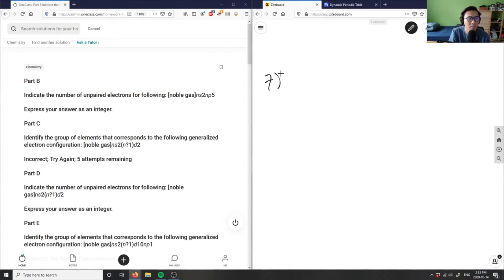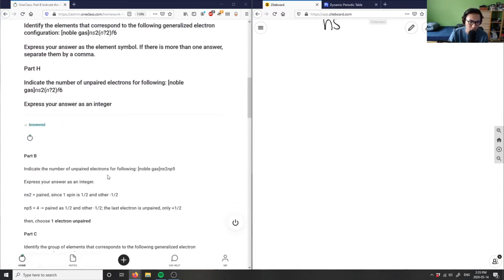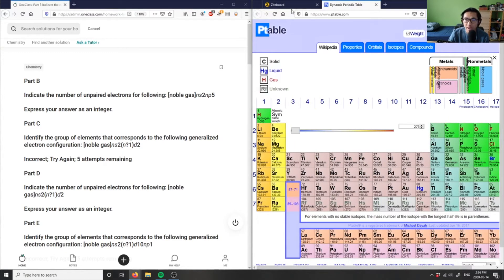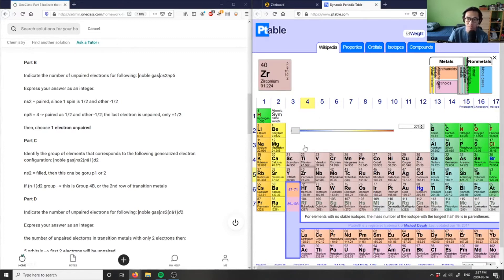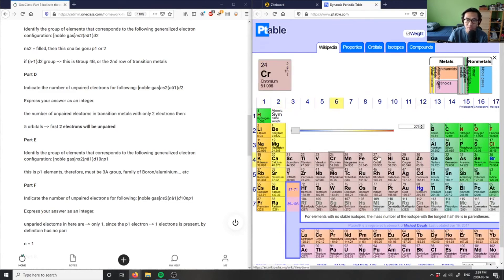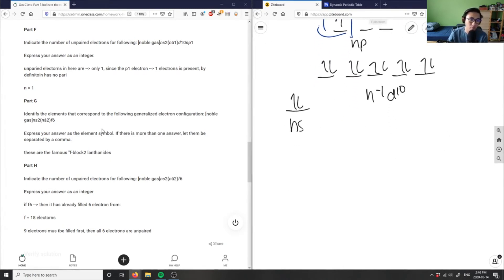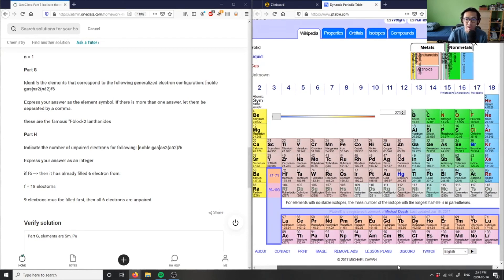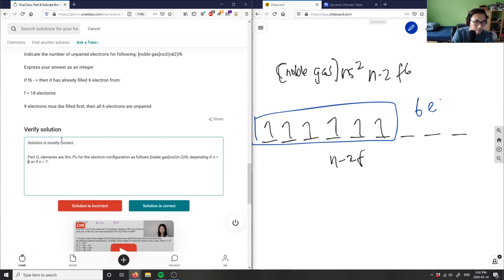indicate the number of unpaired electrons for following: [noble gas]ns2(n−1)d2